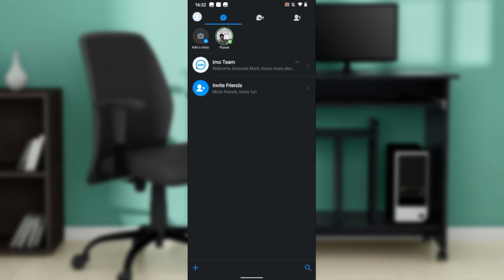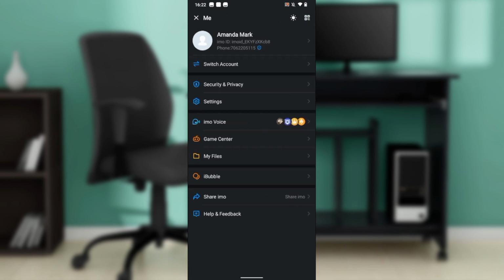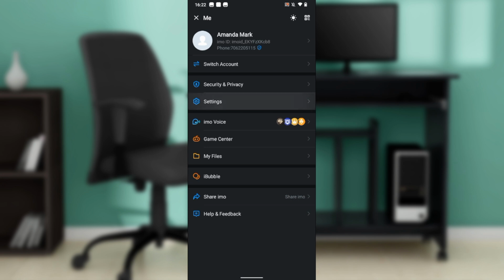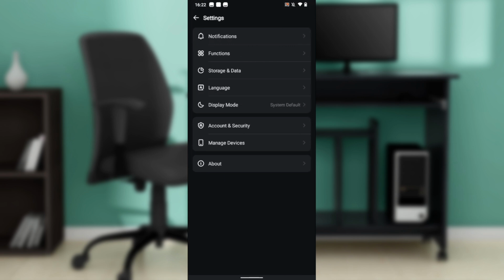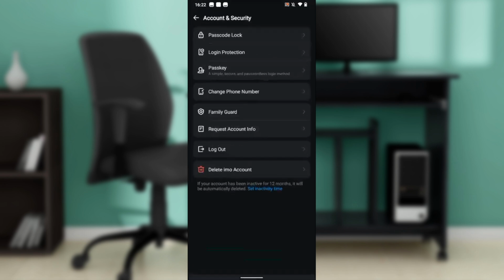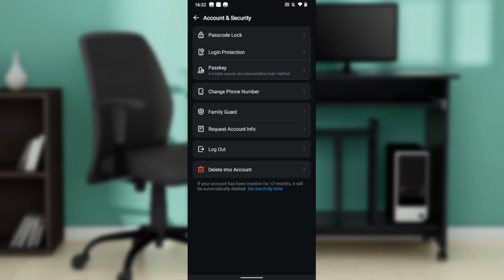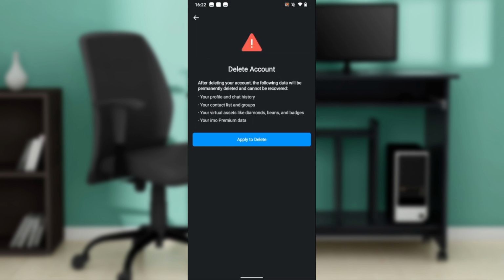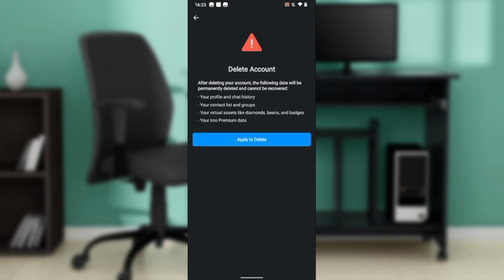How To Permanently Delete Imo Account (Easiest Way)​​​​​​​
In this video I will show you How To Permanently Delete Imo Account. It would be good if you watch the video until the end so that you don't miss important steps.